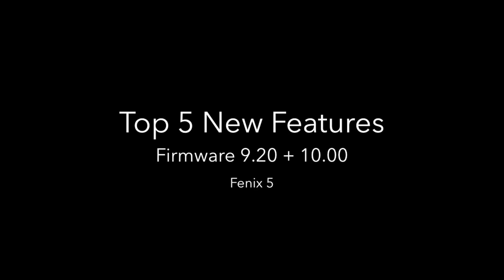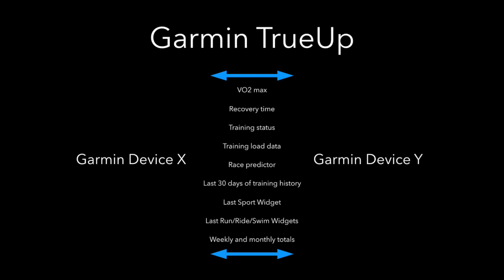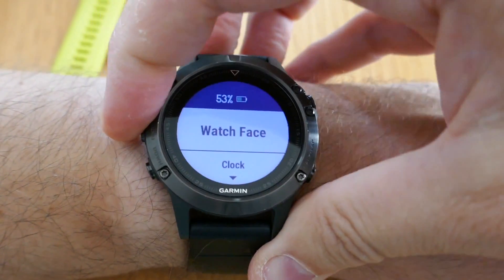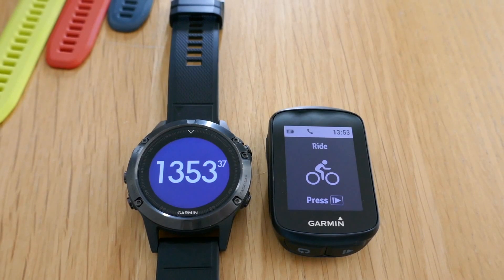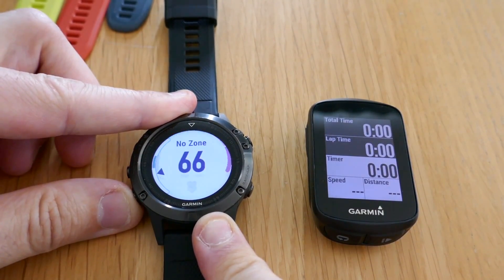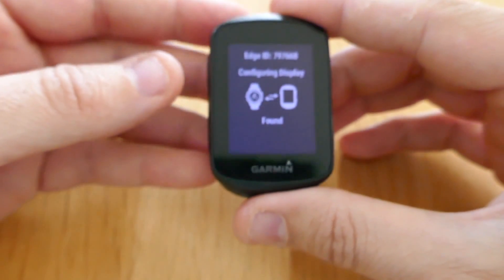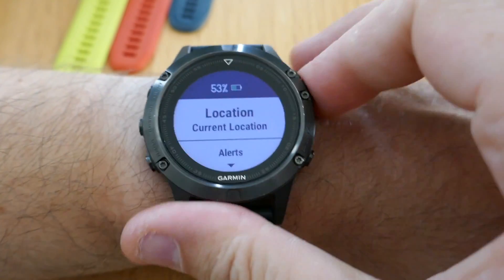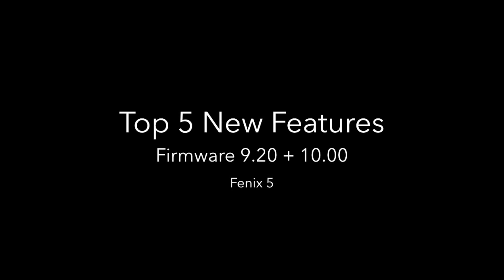GARMIN FENIX 5: NEW FIRMWARE 9.20 and 10.00 TOP 5 FEATURES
Covering:
- Abnormal Heart Rate Alerts
- Extended Display (beta feature)
- REM sleep phase detection
- Custom locations in the Sunrise & Sunset Widget

Note: this is my own selection of top features from the two latest firmware releases.

Amazon Links adlinks